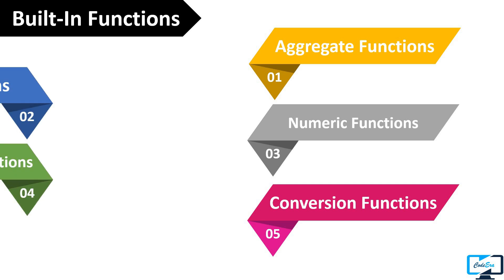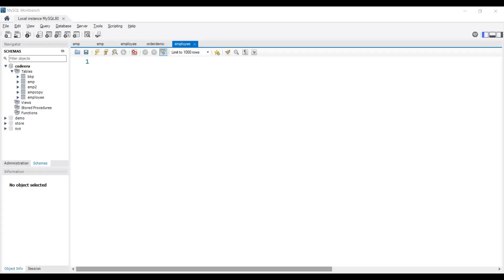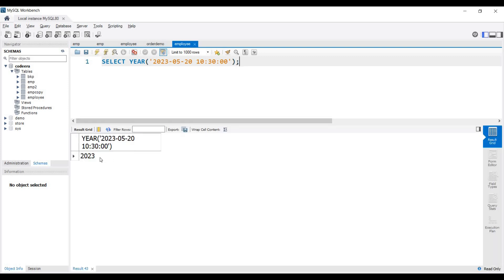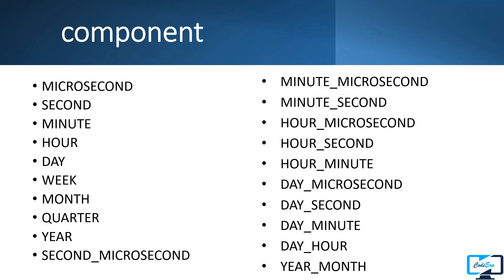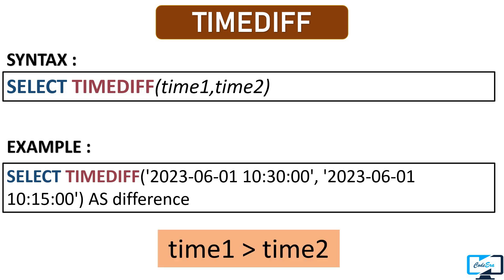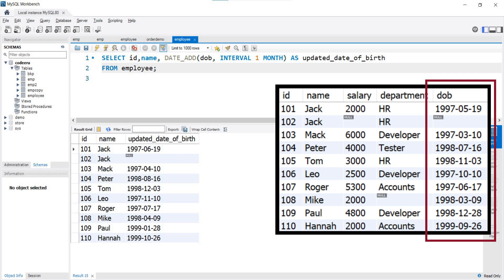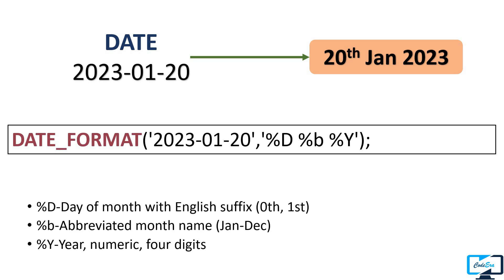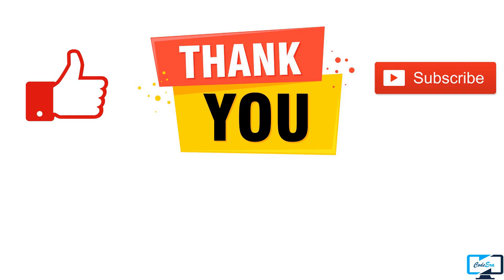27-Date & Time Functions in SQL | Types of SQL Functions| Examples | DATE_FORMAT(), DATE_ADD(),etc..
sql data types
GETDATE
DATEADD
DATEDIFF
DATENAME
date functions
Date functions in SQL server
SQL Server tutorial
ISDATE
DATEPART
CURRENT_TIMESTAMP
DAY
MONTH
YEAR
datename function in sql
datename sql